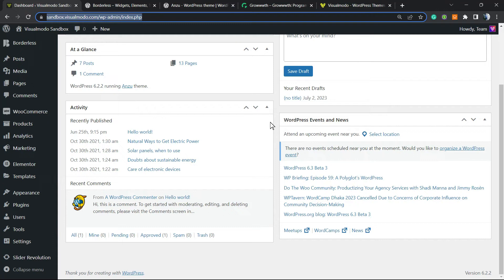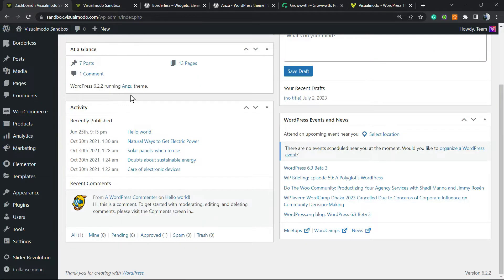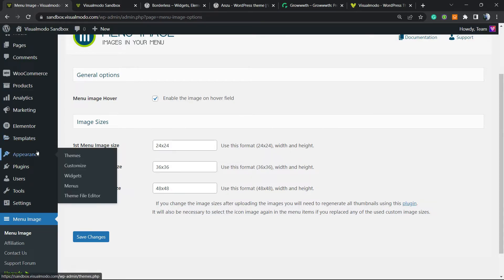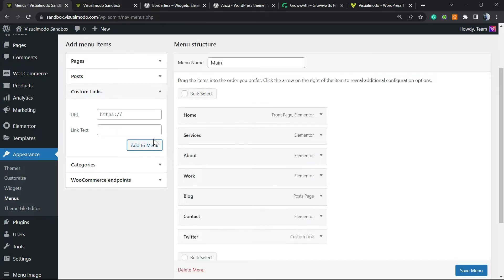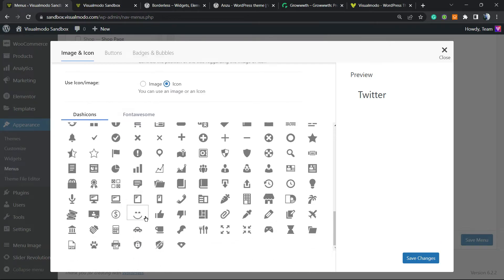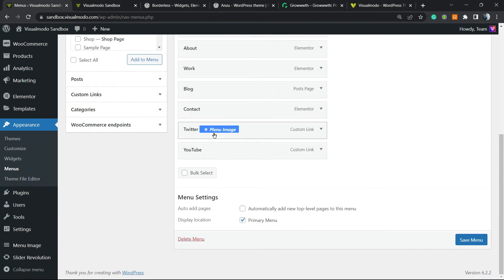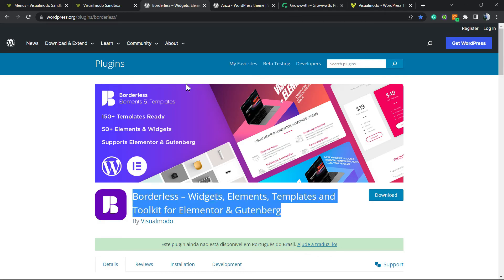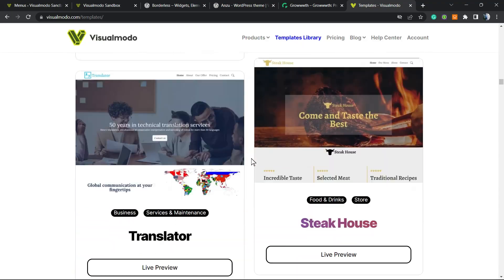How to Add Social Media Icons to WordPress Navigation Menus? Easy Tutorial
Welcome to our comprehensive tutorial on How to Add Social Media Icons to WordPress Nav Menus. This easy-to-follow guide is perfect for beginners and experienced WordPress users alike. We'll walk you the entire process step-by-step, ensuring you can easily add social media icons to your WordPress navigation menus.

In this video, we'll cover everything from choosing the right social media icons, installing the necessary plugins, to customizing your nav menus. We'll also share some to social media icons stand out and attract more clicks.

Whether you're looking to add Facebook, Twitter, Instagram, LinkedIn, or any other social media icons, this tutorial has got you covered By the end of this video, you'll be able to enhance your website's functionality and user experience, ultimately driving more traffic and engagement to your social media profiles.

If you have any questions or run into any issues 🔔

Why Should You Incorporate Social Media Icons into Menus? By including social media symbols on your website, you can encourage people to visit your various social media accounts. This can lead to more followers and interaction on Facebook, Twitter, Instagram, and other social media platforms.

One option is to add social media symbols to your WordPress's sidebar or similar area that is ready to be widgetized. However, when someone wants to visit a new page, they typically explore your menu of navigation first.

By integrating social media symbols into your WordPress menu, you can often increase the number of clicks, interaction, and followers associated with all of your social media accounts.

Other social media icons can also draw the visitor's attention without extra words in your menu. This facilitates the promotion of numerous different profiles in a limited space.